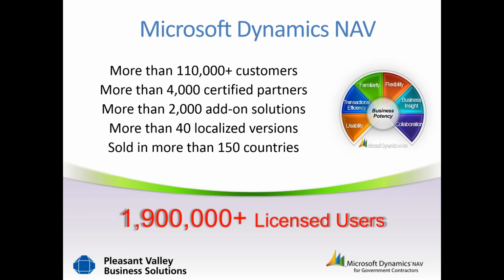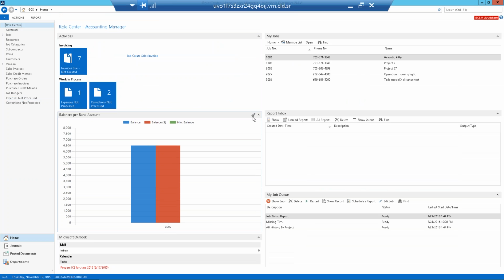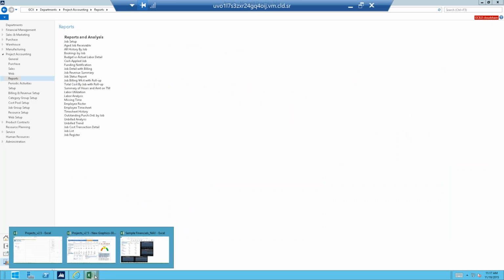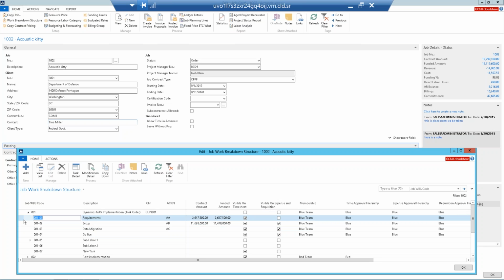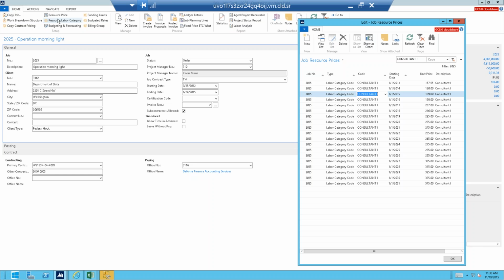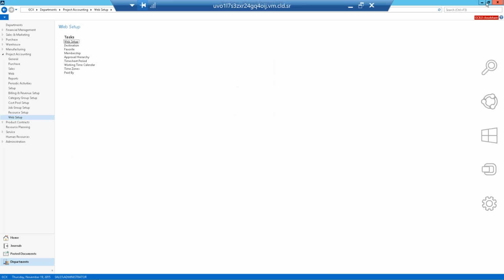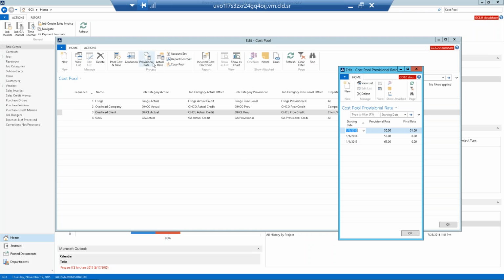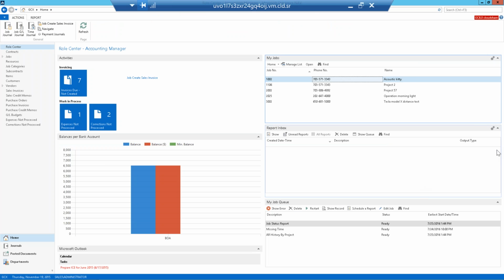Microsoft Dynamics NAV for GovCon Product Demo Webinar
Microsoft Dynamics NAV for Government Contractors 2015 from PVBS is more than just a comprehensive project accounting & resource management software solution. Built-in analytics and real-time reporting processes position GovCon businesses for growth, profitability and competitiveness.